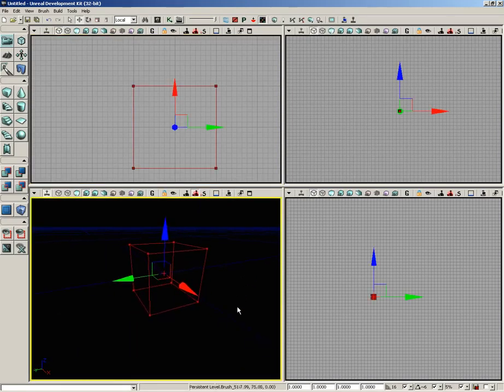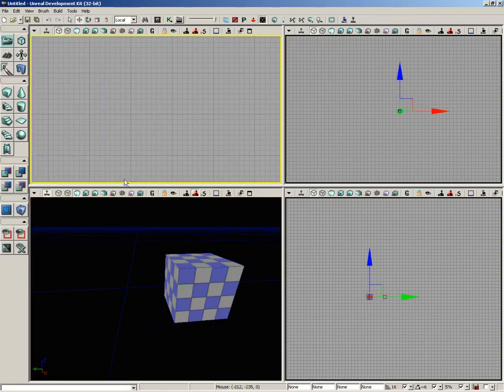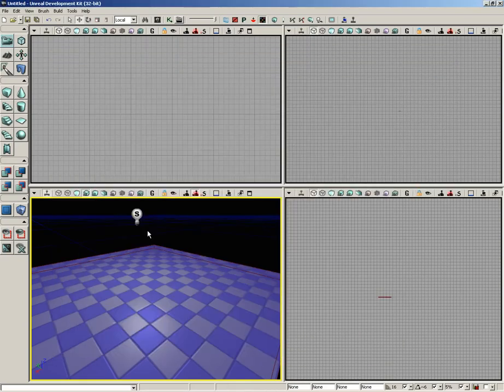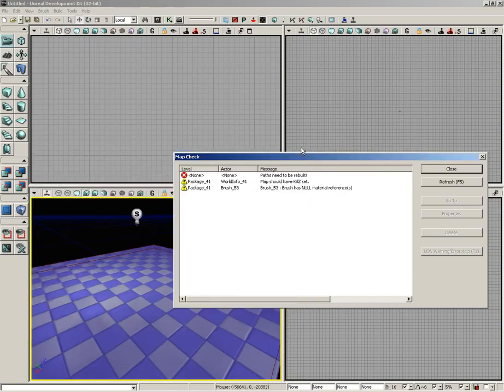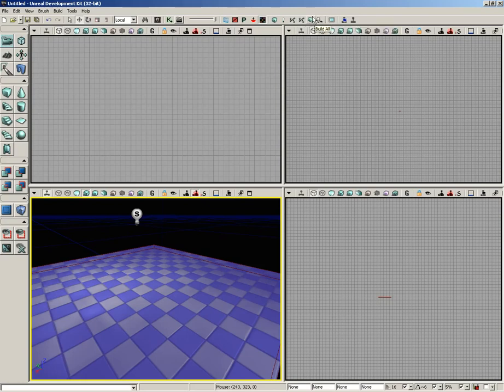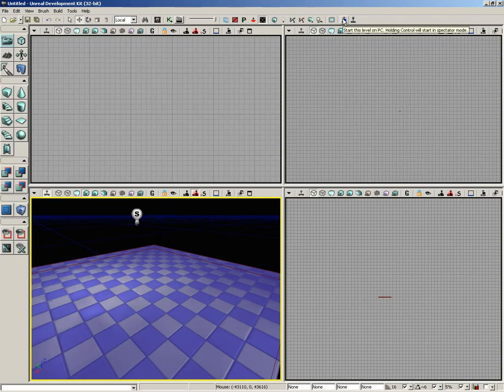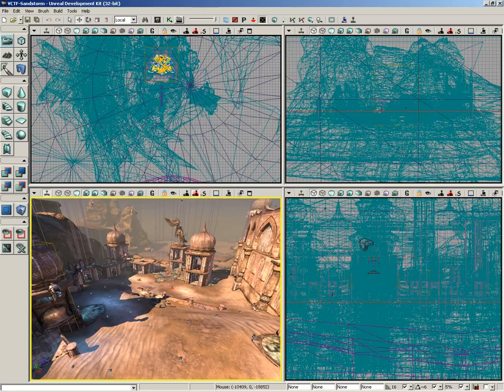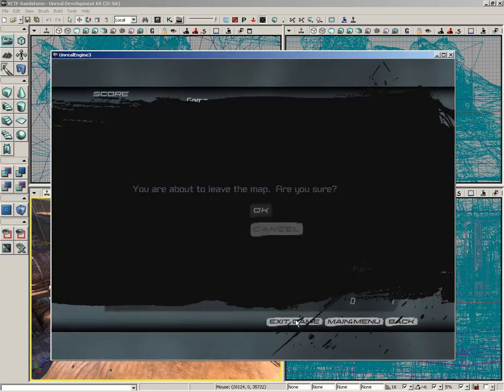01 - User Interface 03 - MainToolbar 006 - Build Options thru PIE